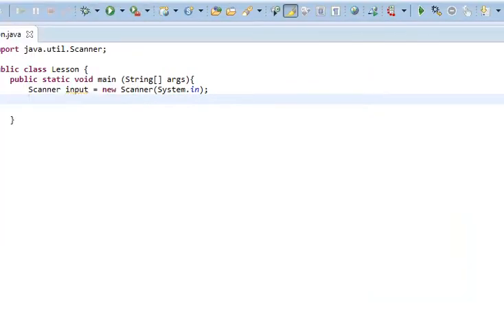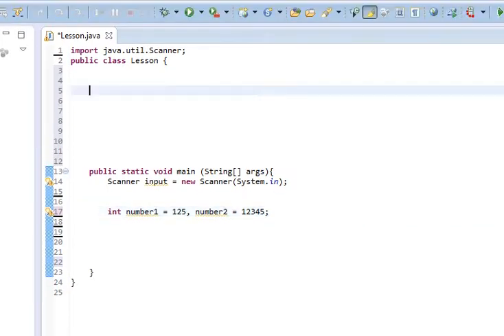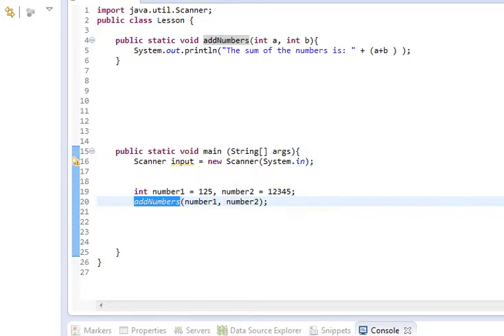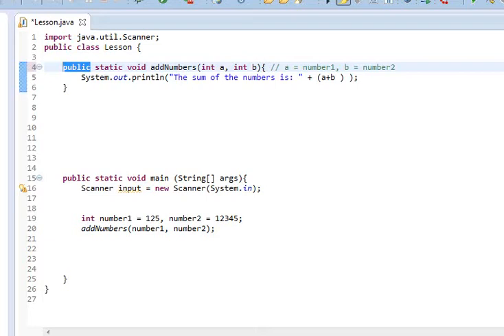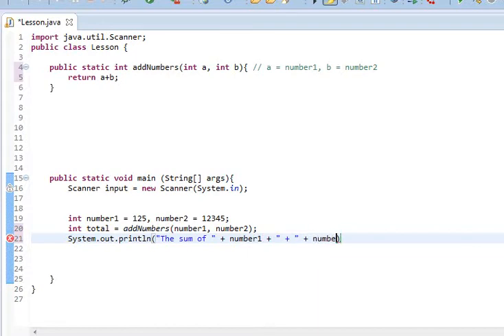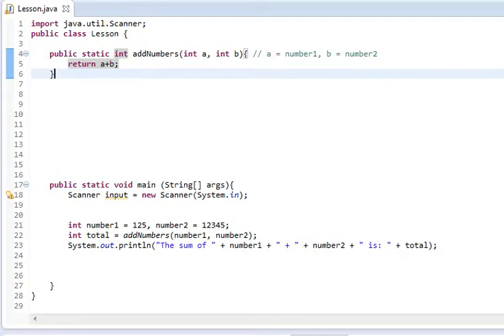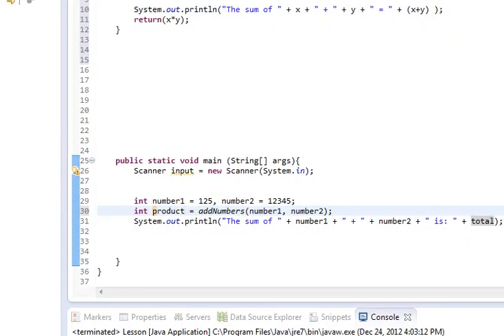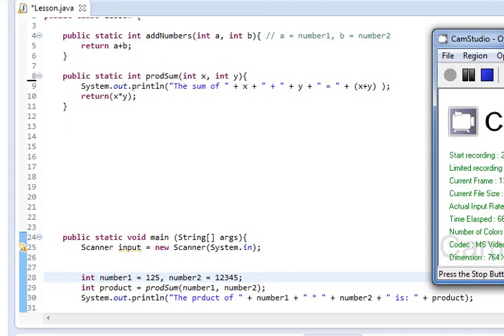Beginners java, Lesson 15, Introduction to methods